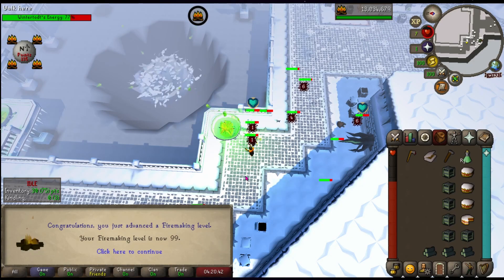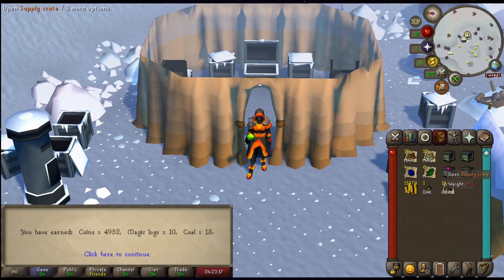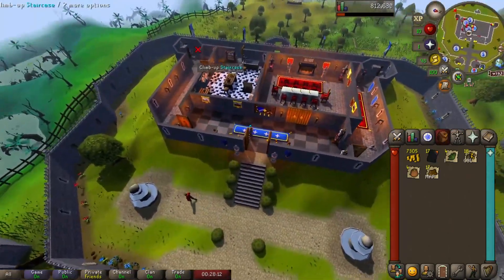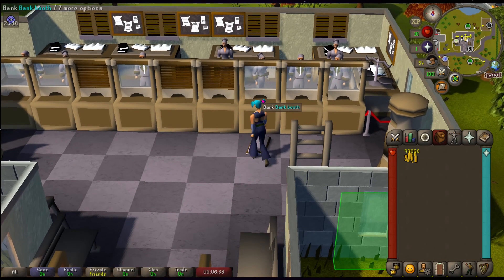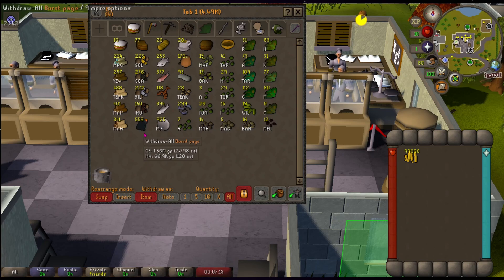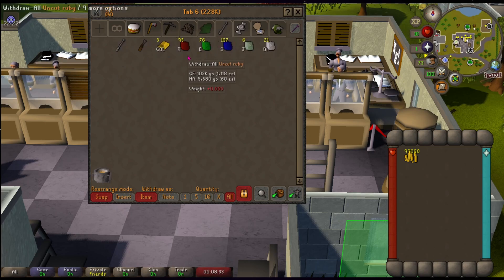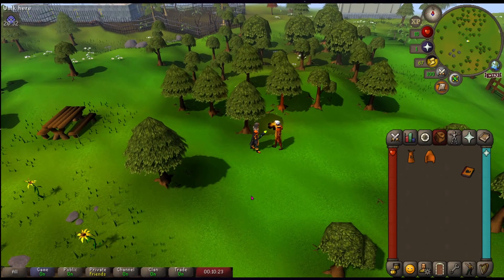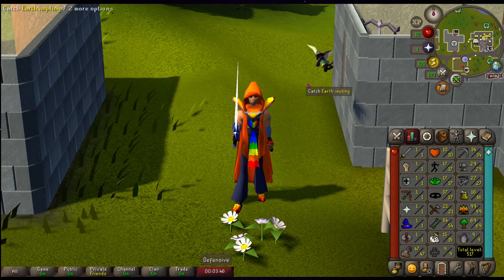RuneScape, But Firemaking is my FIRST 99 | OSRS Skiller #4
I know this video took its time to be uploaded but it is now here!